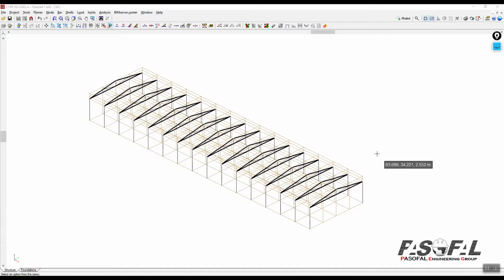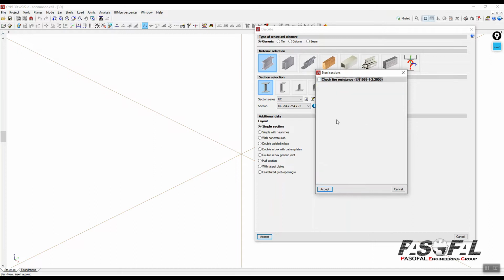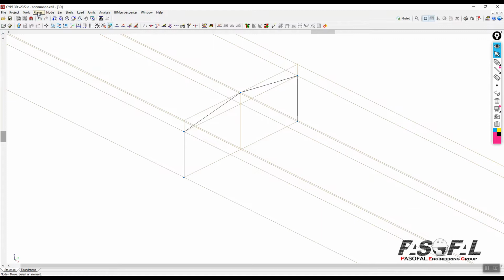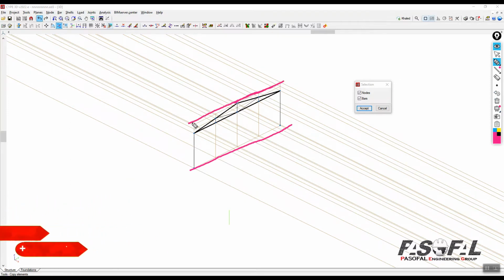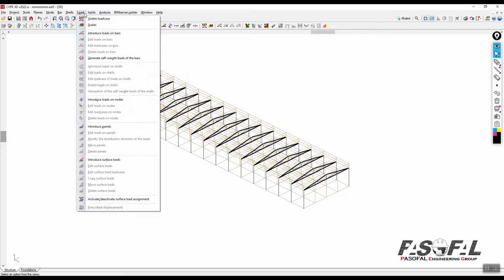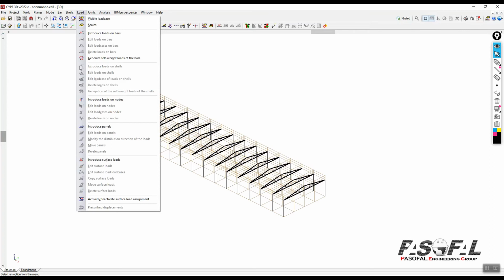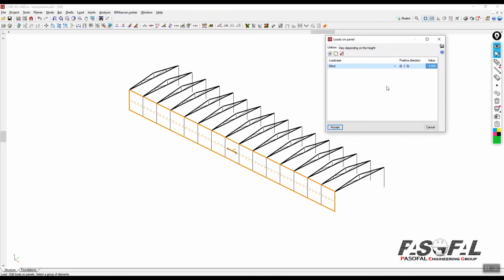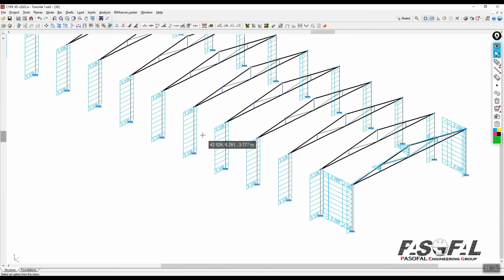CYPE 3D Series _ Modelling and Design of Portal Frame Shed - explained in detail - Part 2